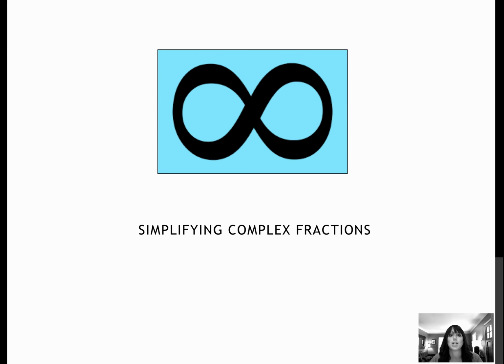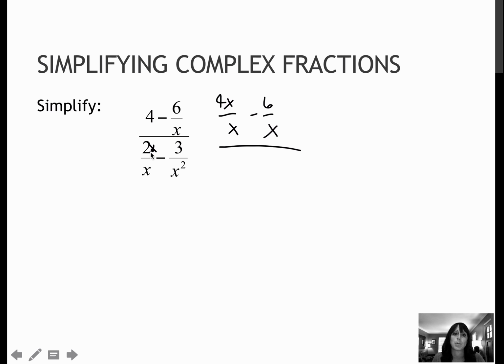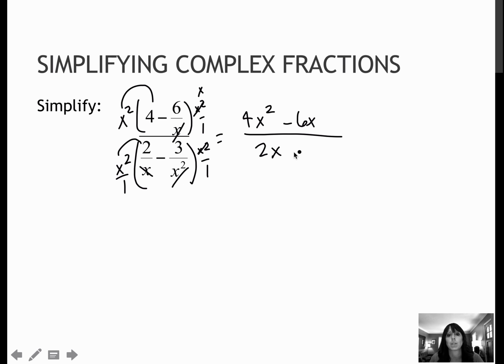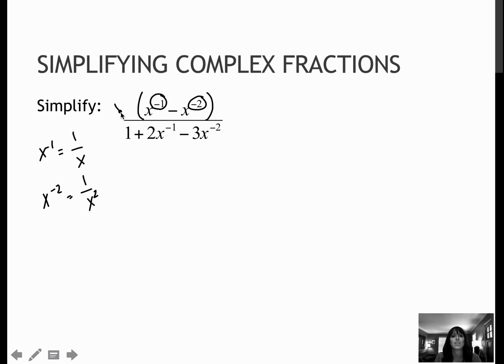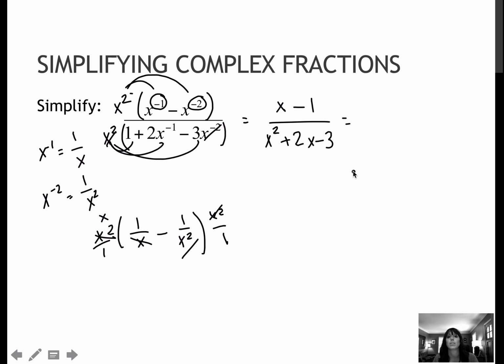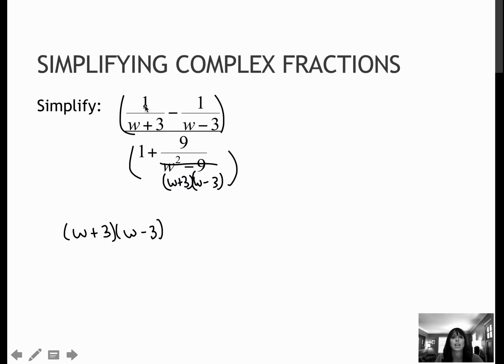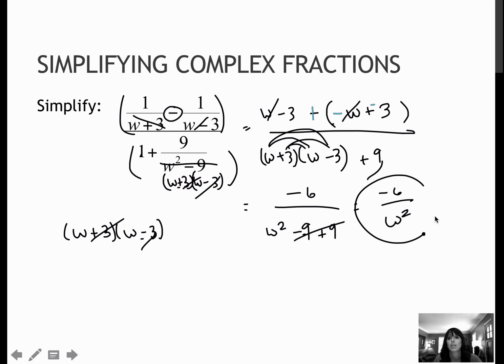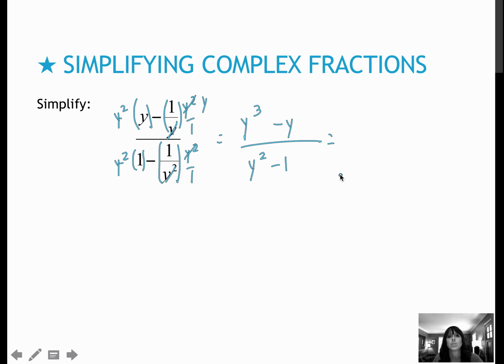Simplifying Complex Fractions (5.4)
Algebra I / Intermediate Algebra — Simplifying Complex Fractions (5.4)